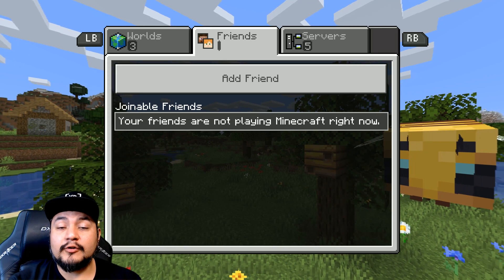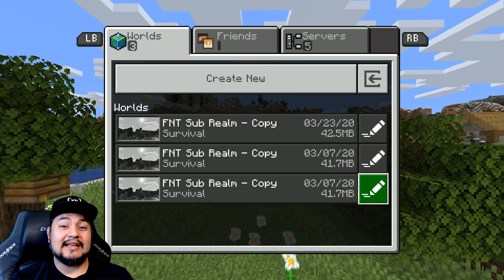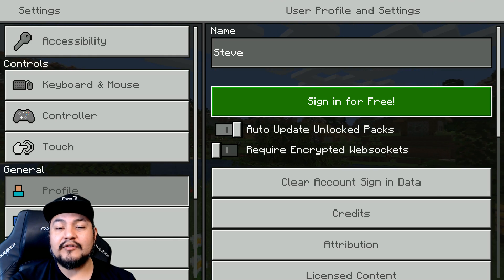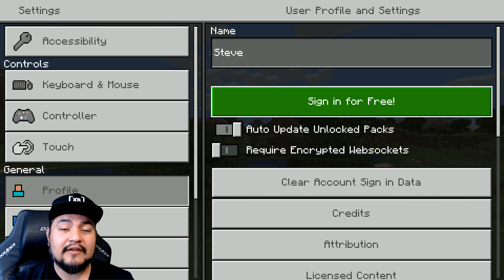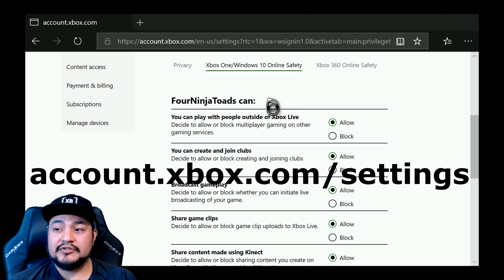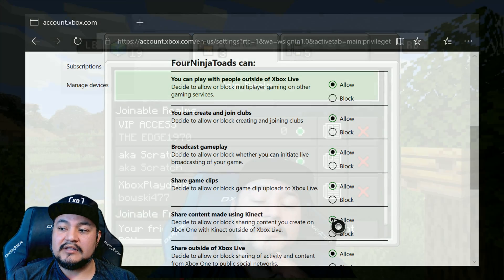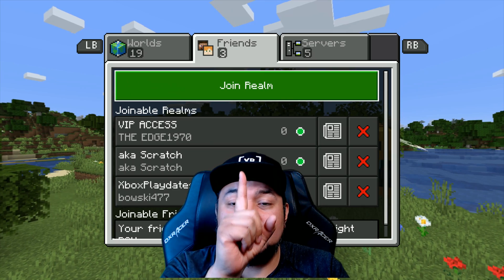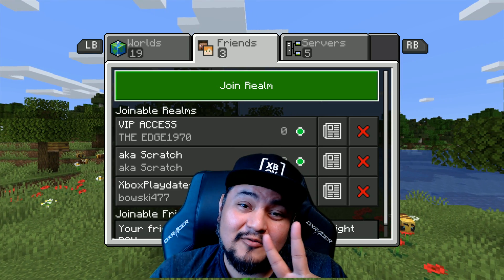How to fix Privacy Settings for Minecraft on Windows 10, Mobile, Nintendo Switch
I hope this video helps fix your Privacy Settings for Minecraft to play on PC, Mobile, or Switch

Become a Paid Member today!

Let me know if you have any questions or comments. I will try my best to help.

If you are asking for help in the comments I really need more info sometimes. Please provide this info.

1. What platform (PC, mobile, Switch...)
2. What are you trying to do? (Join Realm, Join World) Realms are different from regular worlds
3. What error message are you receiving?
4. Have you checked your privacy settings?

(paid link)